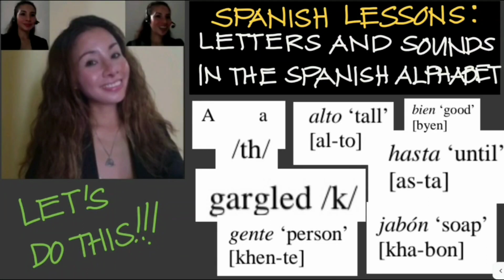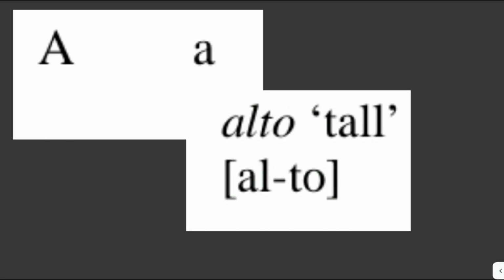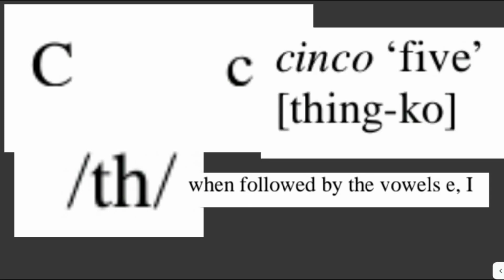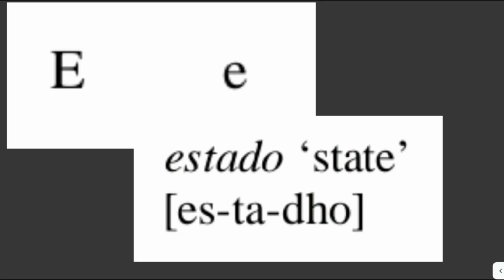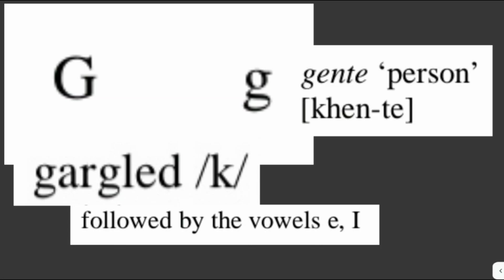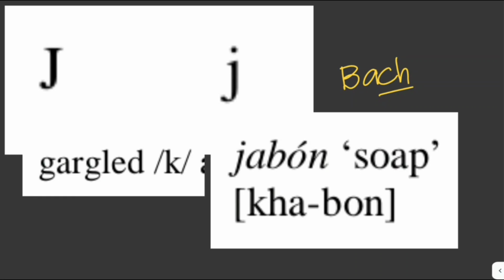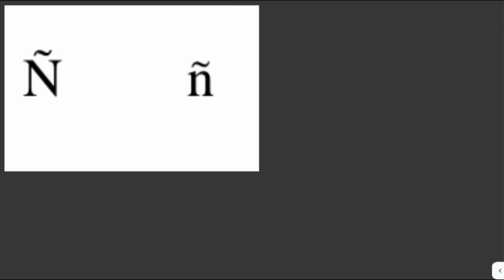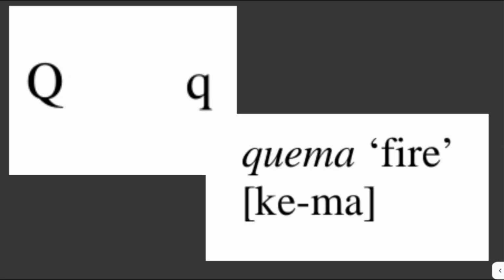SPANISH LESSONS: (Part 1) LETTERS AND SOUNDS IN THE SPANISH ALPHABET by Jane Maciejewski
Learn about the different Spanish alphabet, how each letter is called
Learn how to pronounce each letter under some conditions